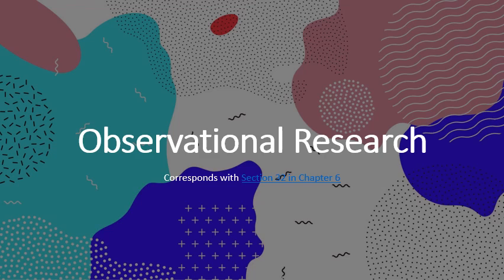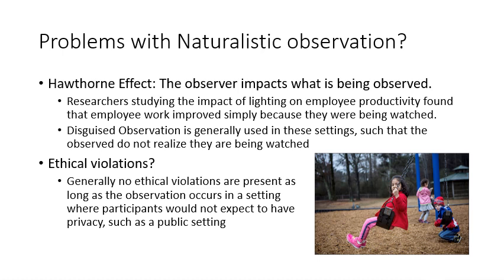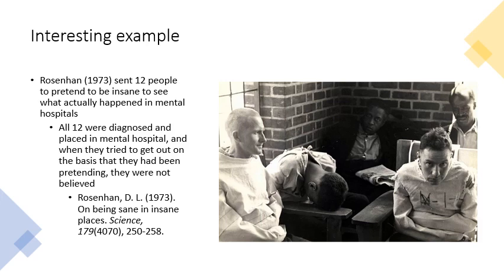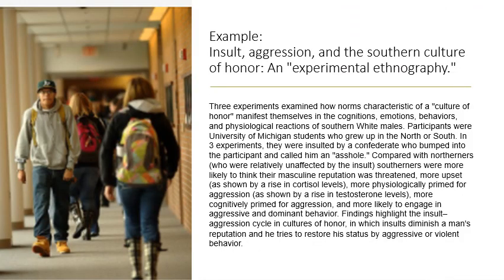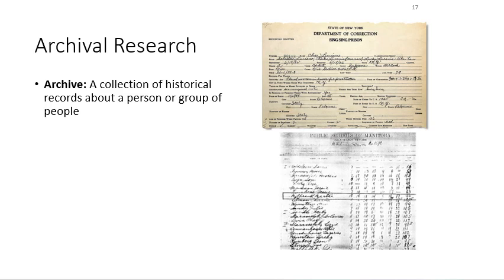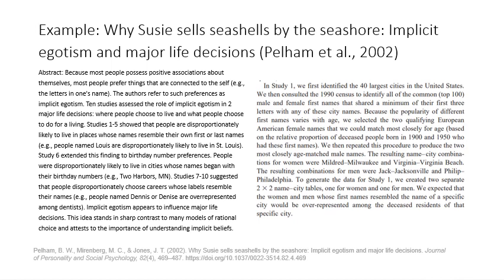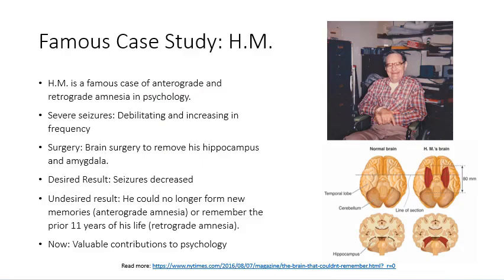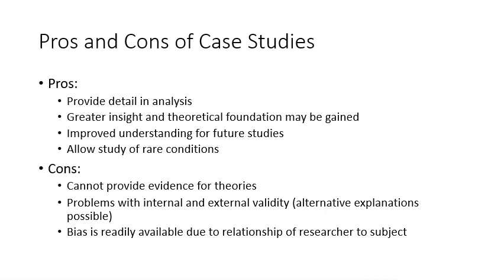T05E Observational Studies